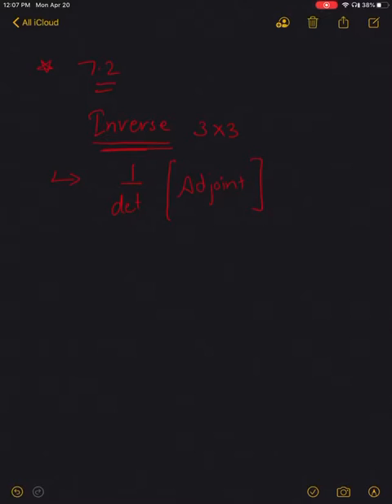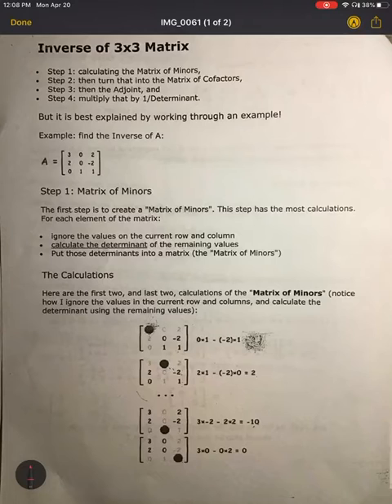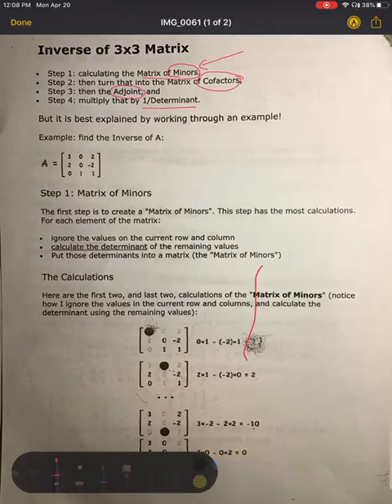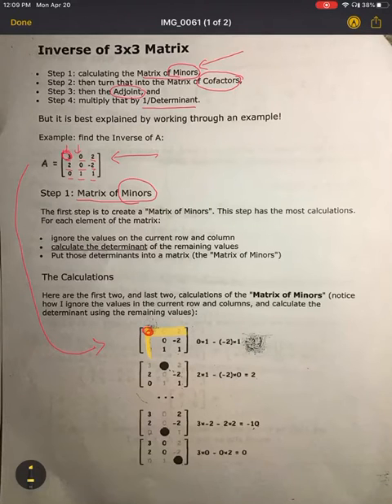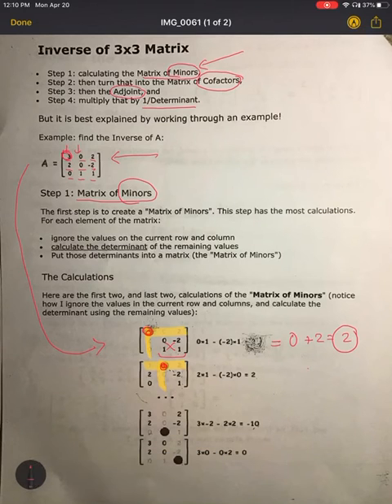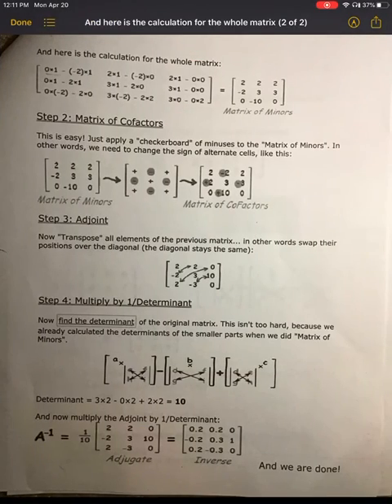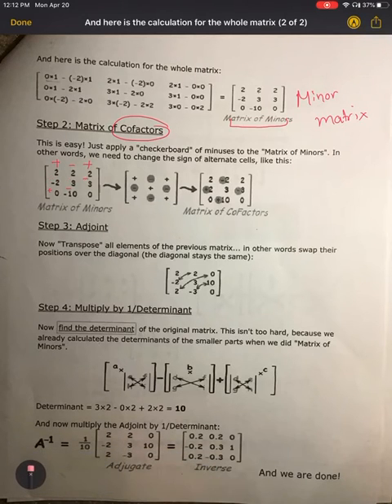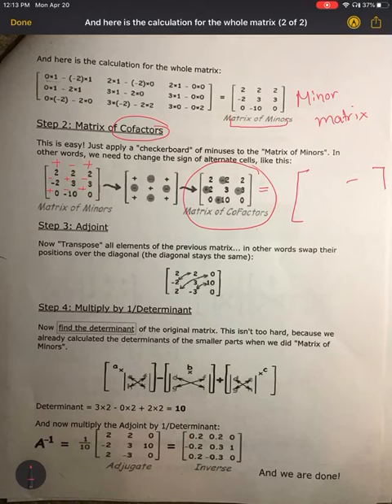Pre-calculus: Findings Inverses of 3x3 Matrix